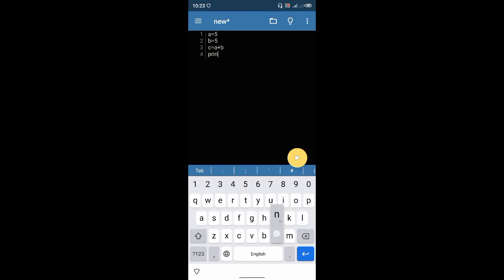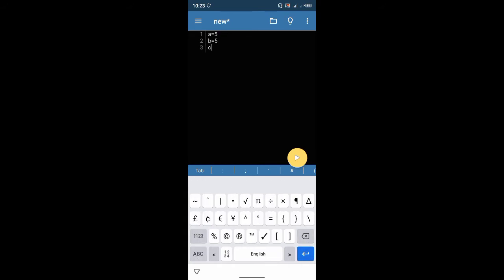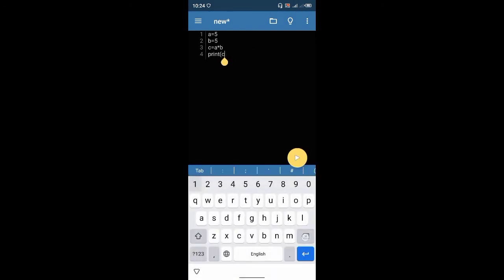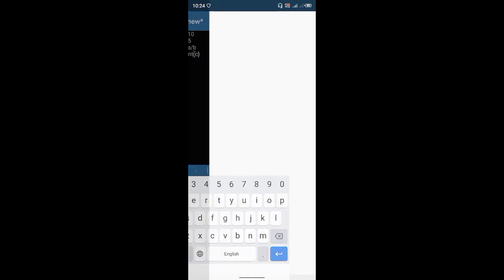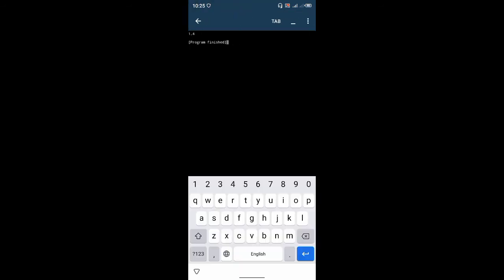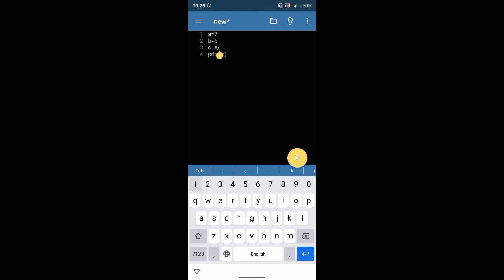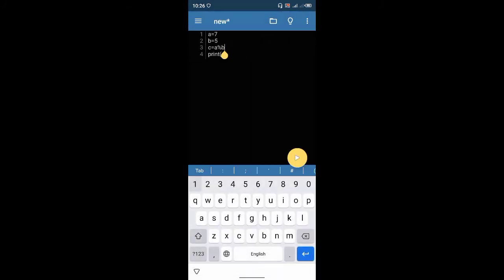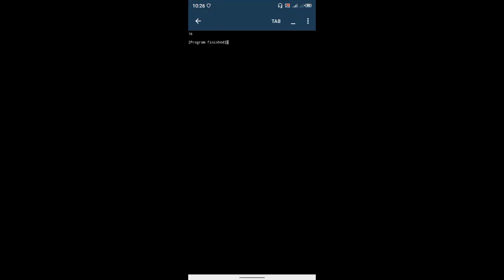how to use basics operation in python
today we will see basics operations in python.